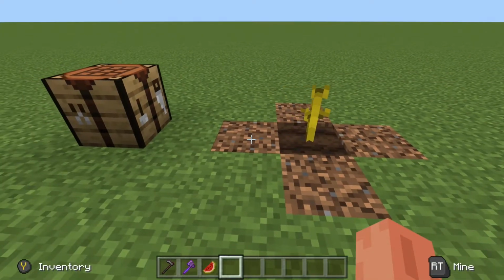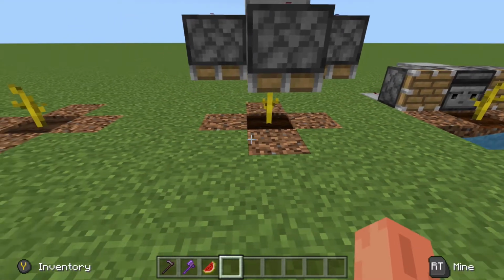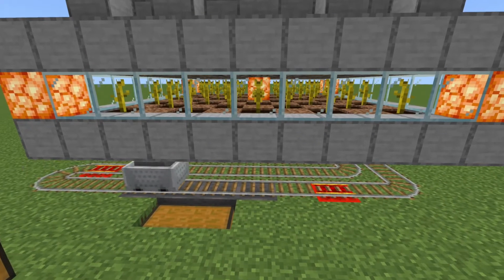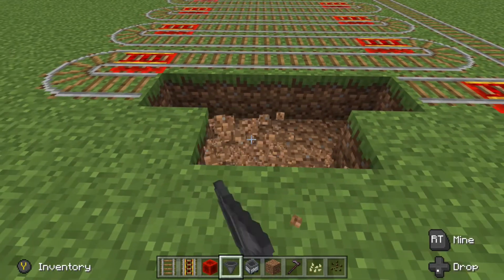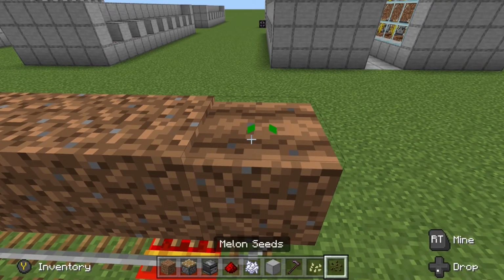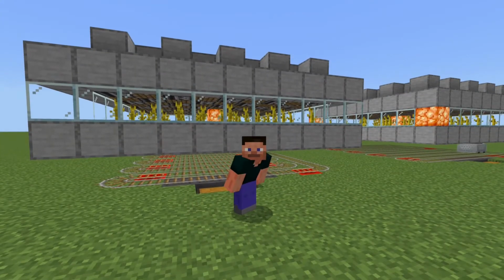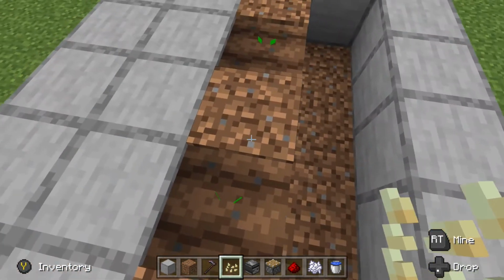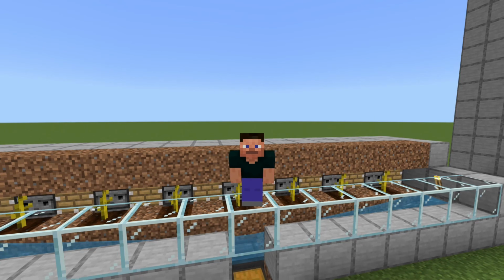Easy Automatic Pumpkin & Melon Farms | Practical Farms | Minecraft Bedrock Edition 1.17 Tutorial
This tutorial shows you TWO different pumpkin & melon farms!  Do you want super efficient?  Would you rather have infinitely expandable? Each has its own advantages and both are super easy to build.  With either of these farms you can get unlimited pumpkins & melons to trade with Farmer Villagers!  These farms are designed and built in Bedrock Edition 1.17 but should work in Java as well!

Practical Farms is all about learning to build farms that fit your situation depending on how far you are into the game.  You don't always want MEGA FARMS... sometimes you want something more practical that gives you what you need.  If you are new to the game and need a little help figuring that out, let's learn together!

0:00 - Intro
0:34 - How These Farms Work
7:17 - Version 1 Rates
8:35 - Building Version 1 Farm
17:43 - Version 2 Rates
19:36 - Building Version 2 Farm